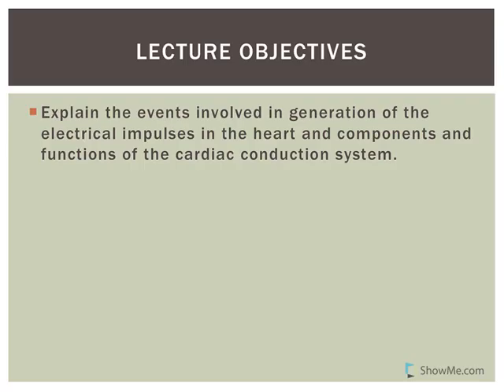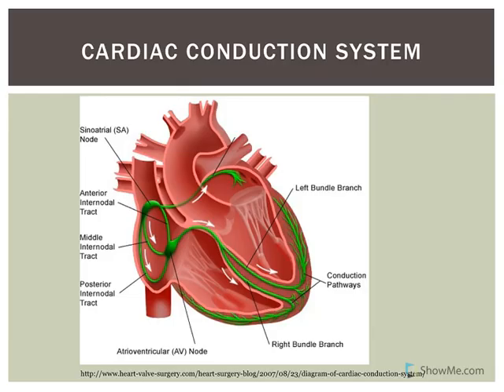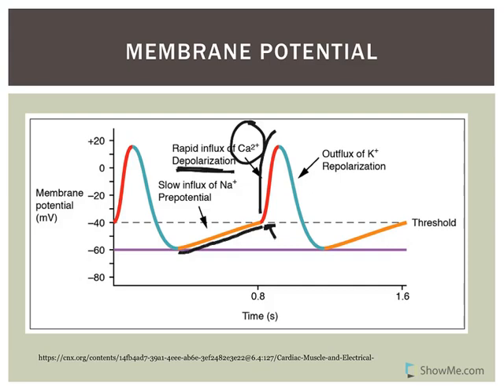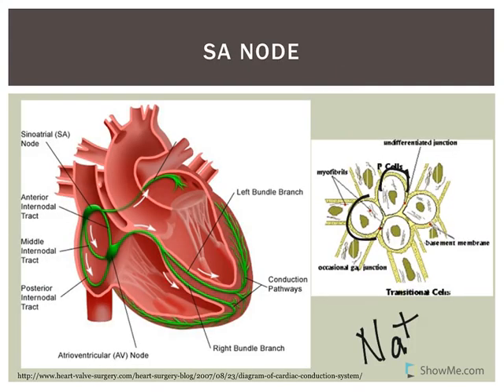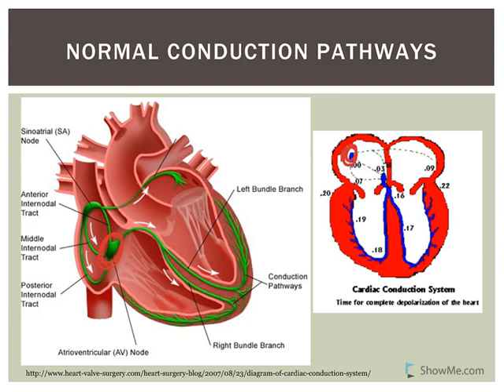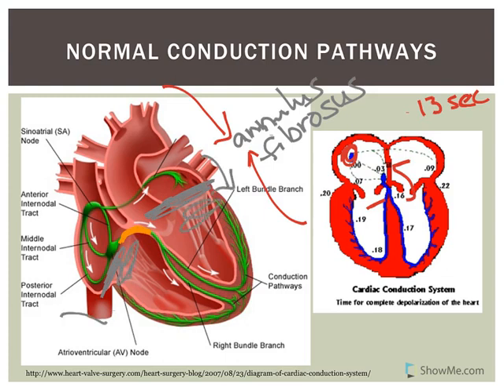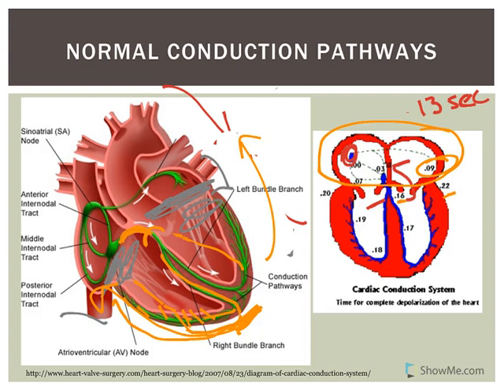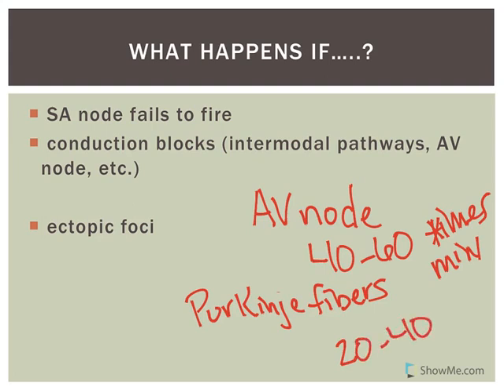Cardiac Conduction System